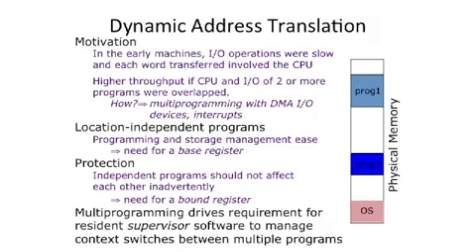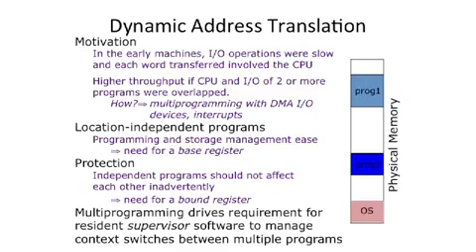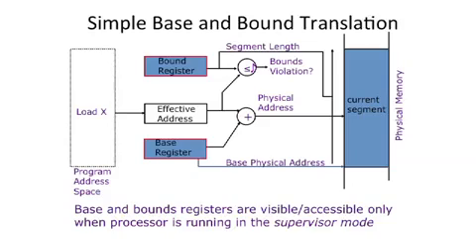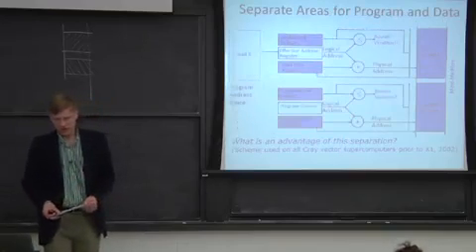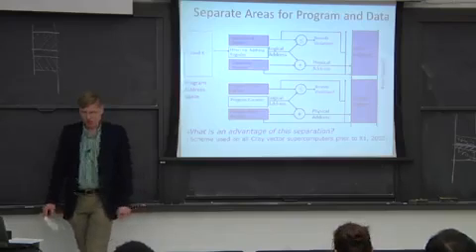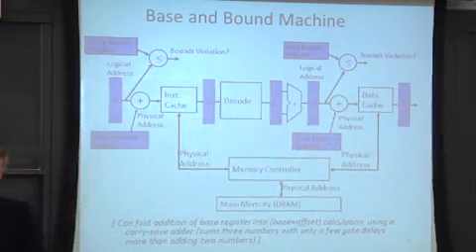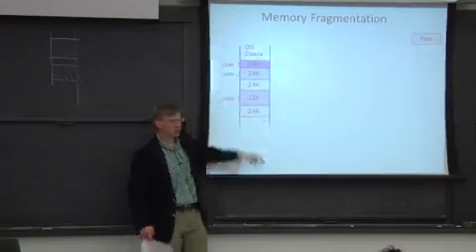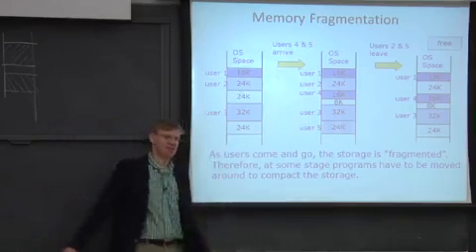2 Base and Bound Registers